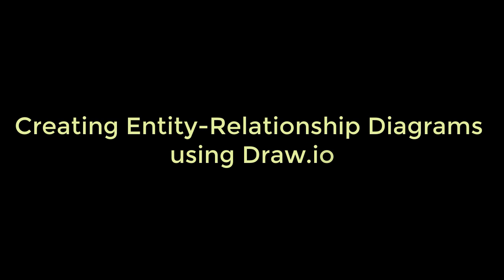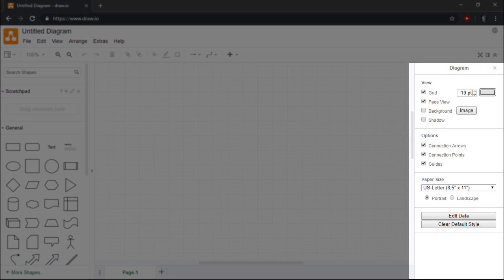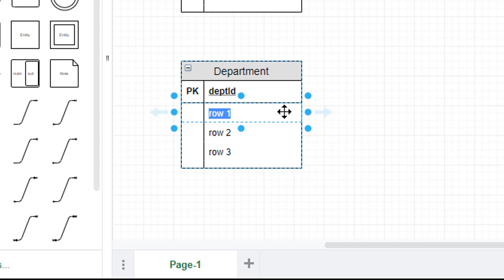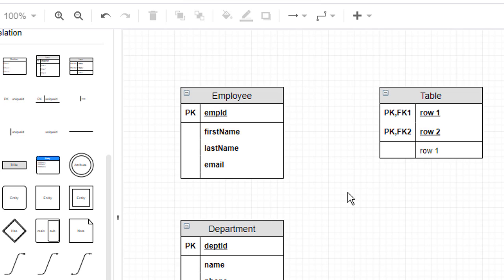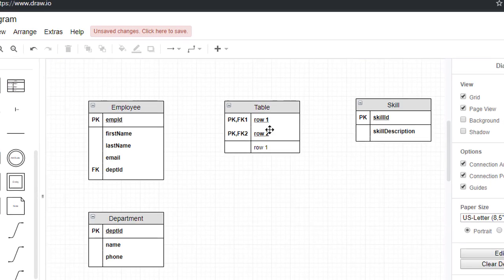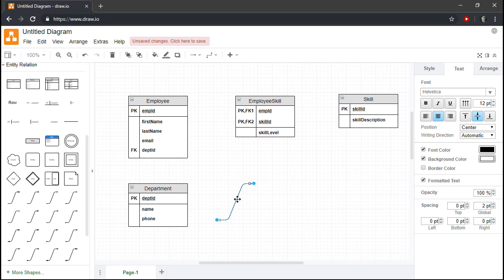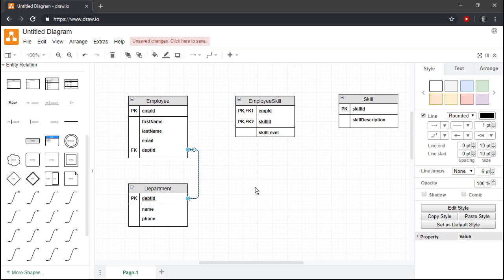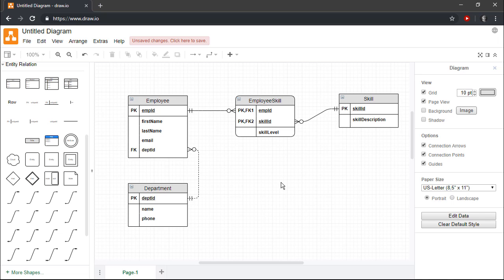Creating Entity Relationship Diagrams using Draw.io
Dr. Soper demonstrates how to create entity-relationship diagrams (ERDs) using Draw.io. Topics covered include creating entities and attributes, defining primary and foreign keys, marking attributes as required, creating and modifying relationship lines, changing cardinalities, creating weak entities, and marking relationships as non-identifying.